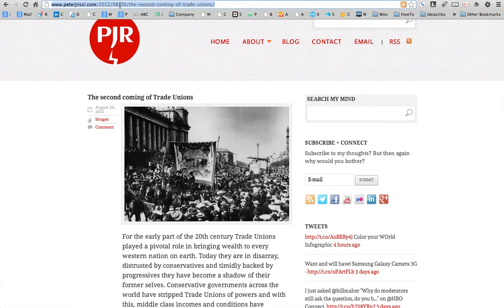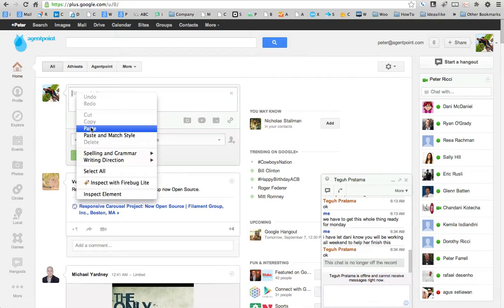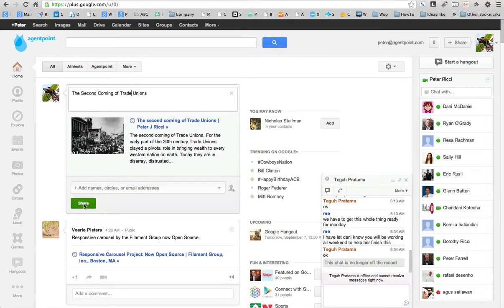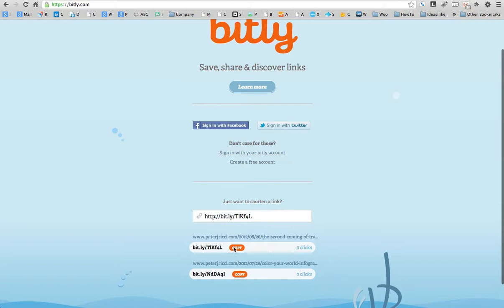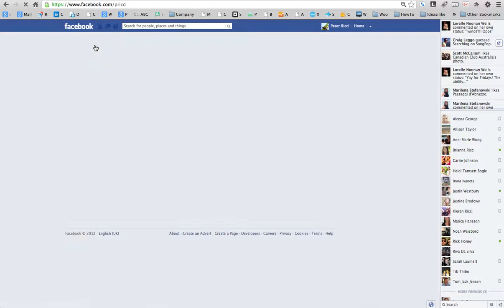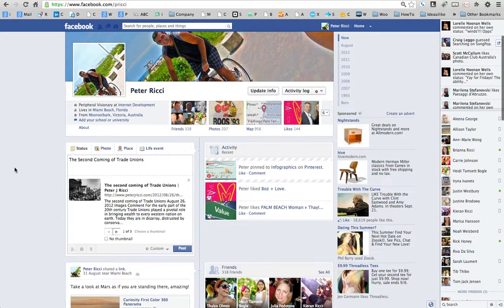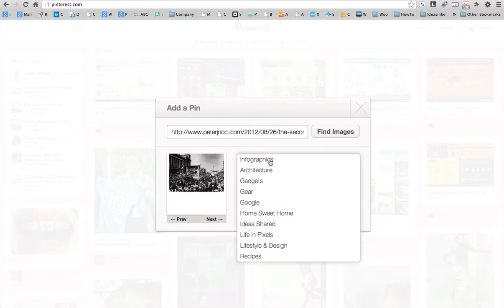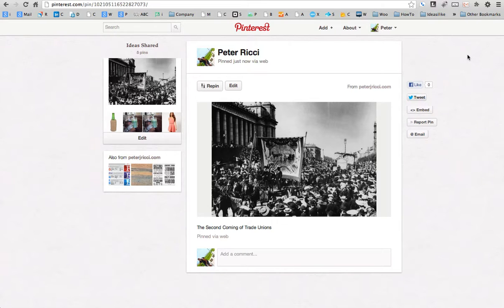Adding articles to social networks using Wordpress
How to add posts and articles to social networks using Wordpress